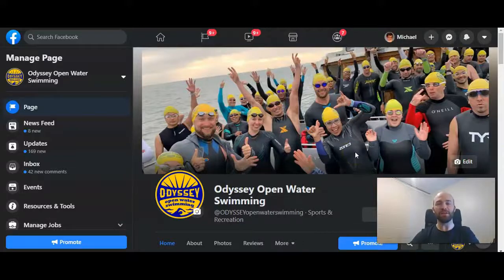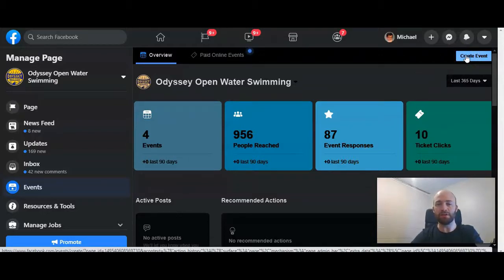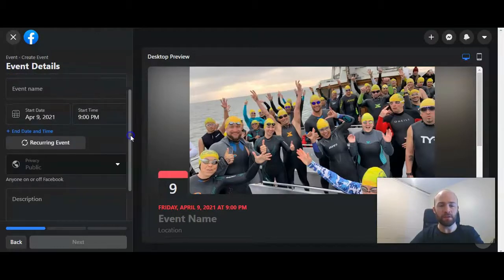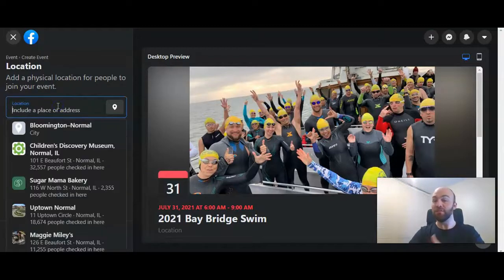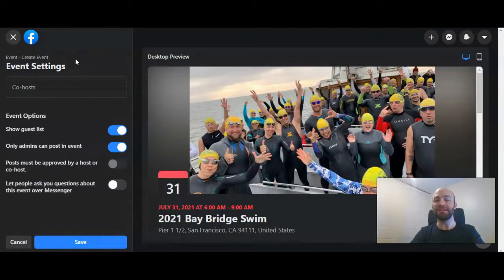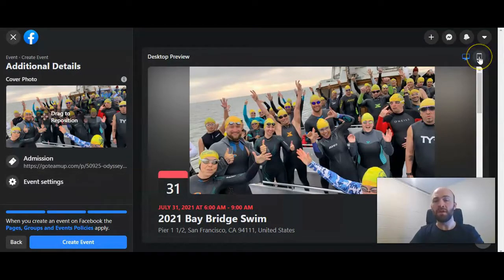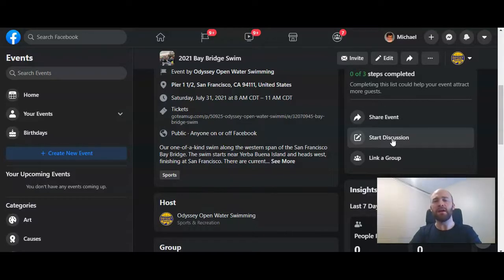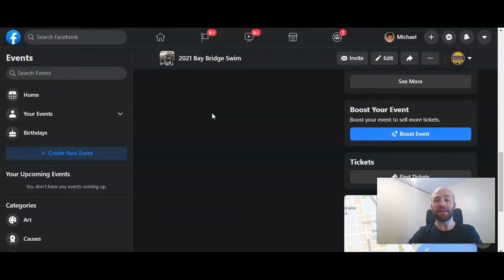How to Create a Facebook Event for Your Business in 2021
Events can bring additional exposure and business to your company. In this short walkthrough, Michael Luchies guides you through creating an event on a Facebook business page.